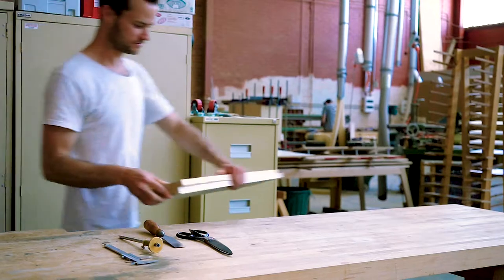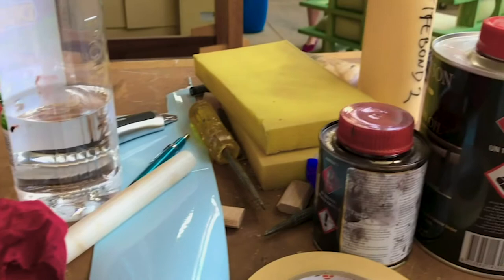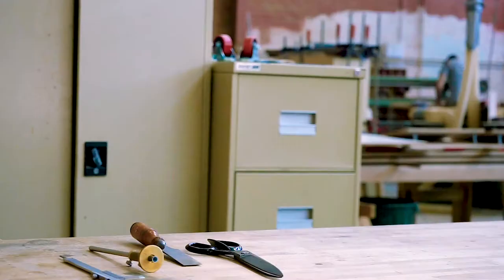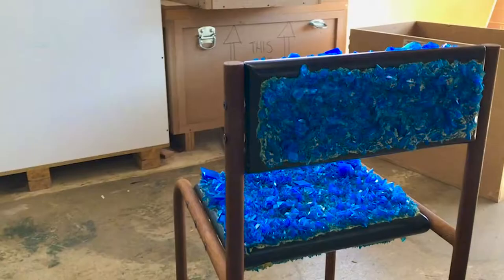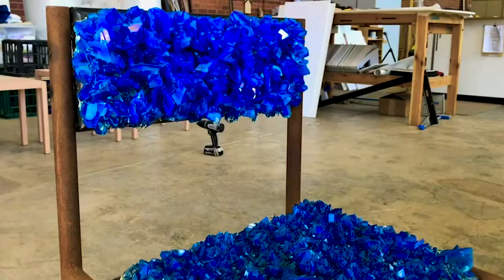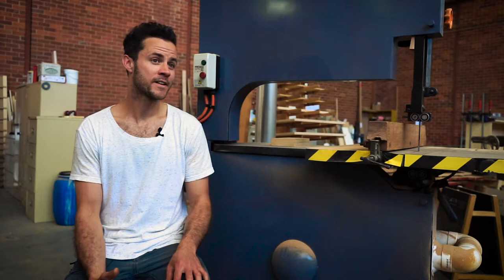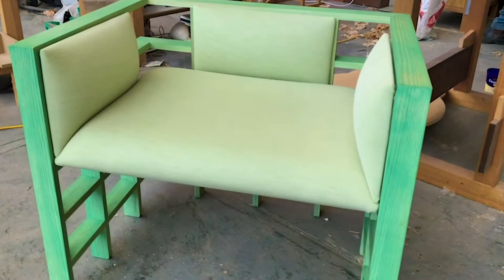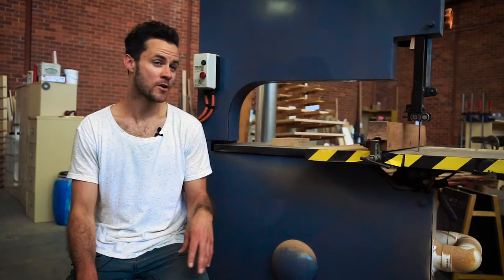Elliot Bastianon Furniture Designer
Elliot Bastianon is a furniture designer based in Canberra.
Elliot was one of the first recipients of the artsACT $5-50k Arts Activities funding round.
Elliot talks about how receiving funding in the past helped his career, and what his plans are for the future.
For more information on artsACT funding visit arts.act.gov.au